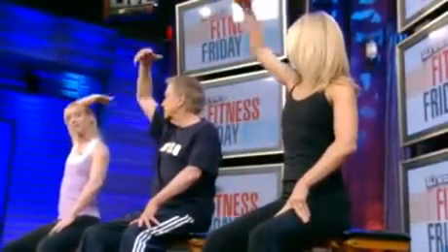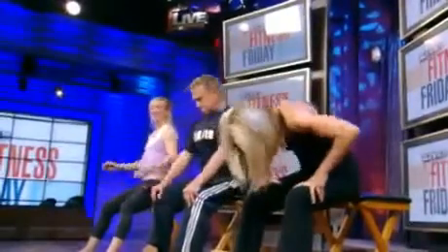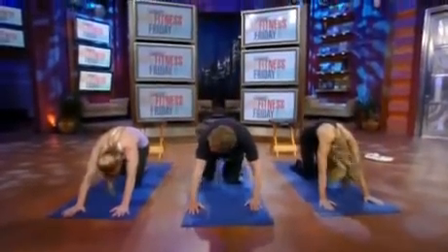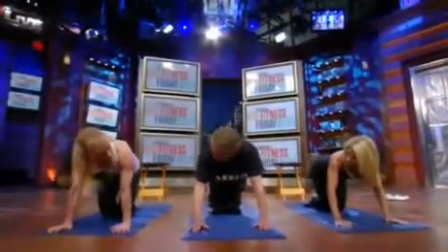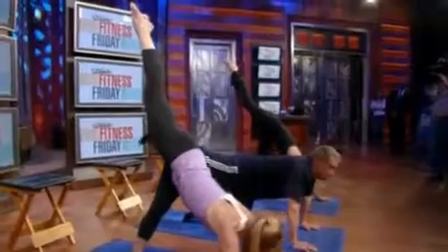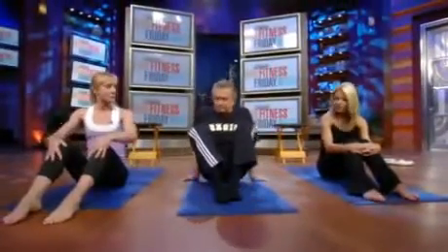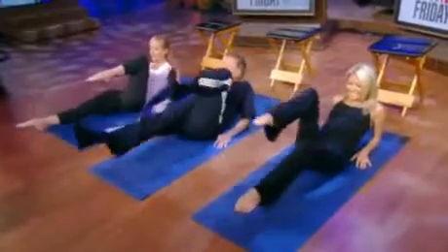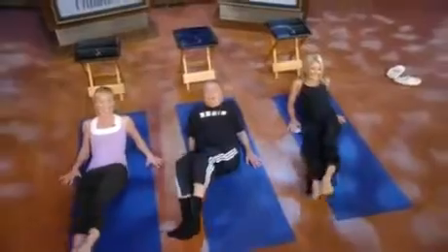GYROKINESIS® with Regis and Kelly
Kinespirit's, Chantal Deeble, is a GYROKINESIS®, GYROTONIC®, and Pilates Master Trainer and she takes Regis and Kelly through a low-impact, high-results Gyrokinesis workout .